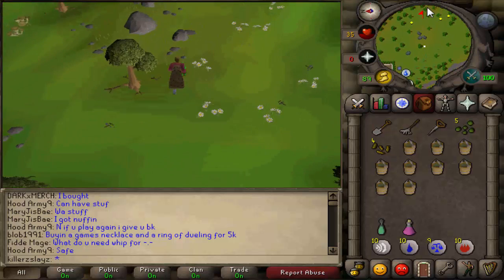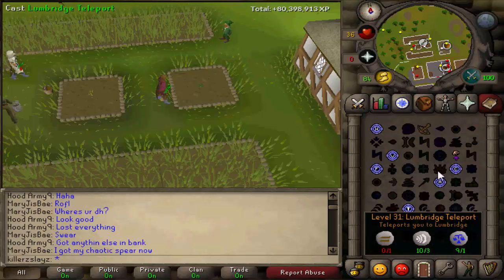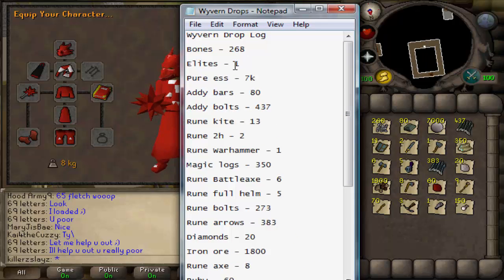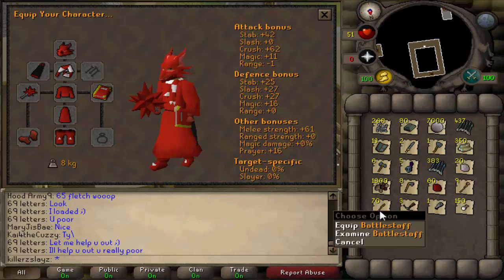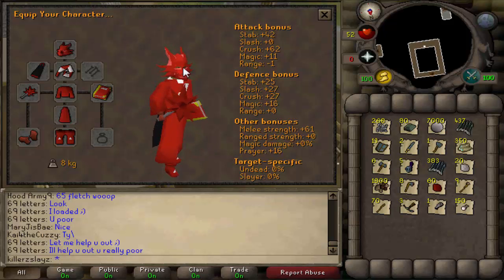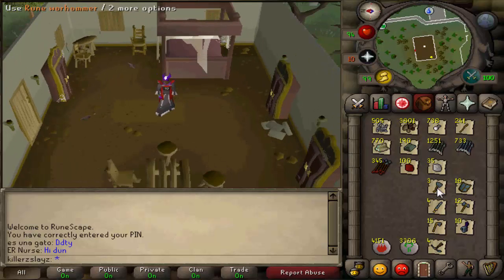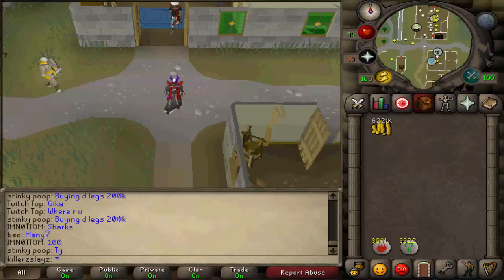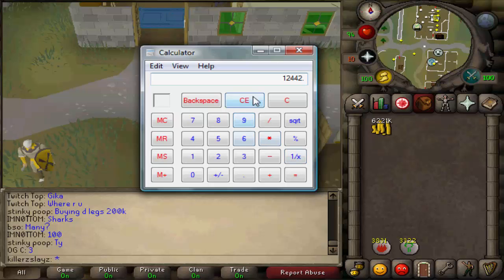Oldschool Runescape Loot From 500 Skeletal Wyverns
This didnt actually take long at all and i wont spoil it jsut watch the video ;)

I DONT OWN RUNESCAPE OR JAGEX...